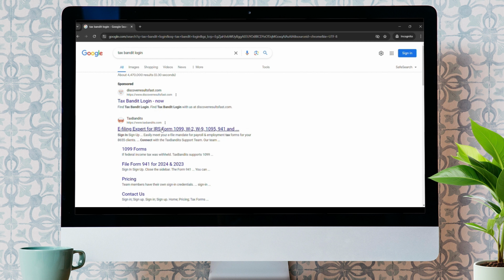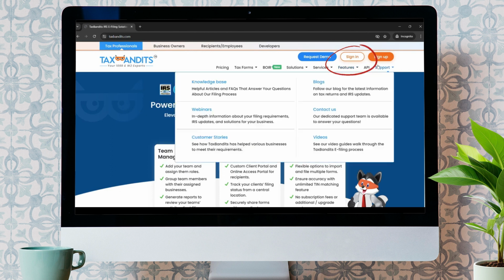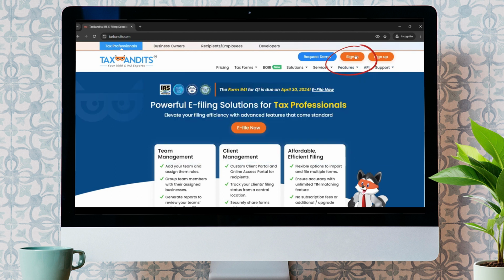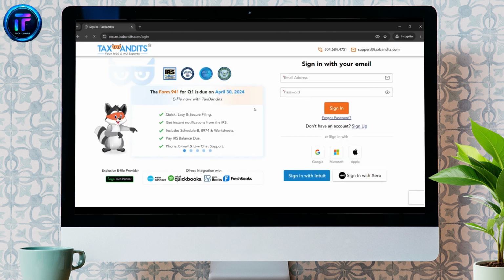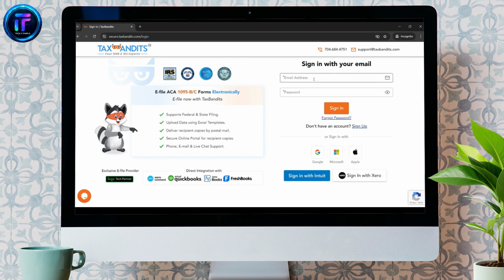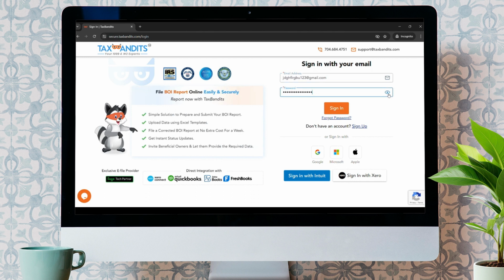How to Login to Tax Bandit Account 2024 | Sign Into Tax Bandit Account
Join us as we guide you through the process of logging in to your Tax Bandit account in 2024. This tutorial will help you access your tax forms, file returns, and manage your account settings. Follow along to get started with Tax Bandit and handle your tax responsibilities smoothly.